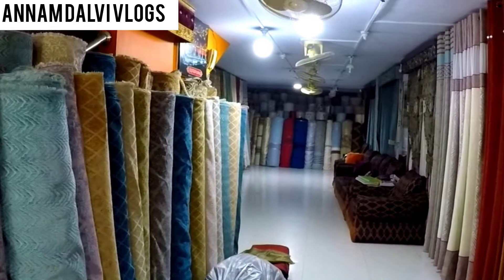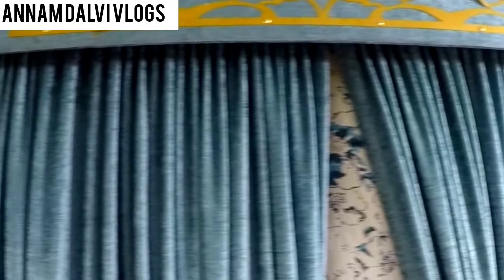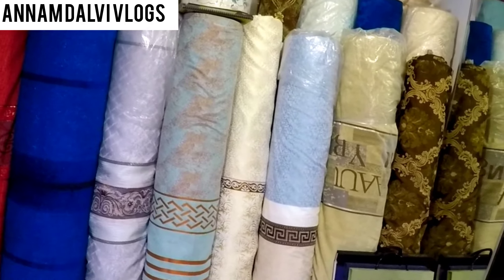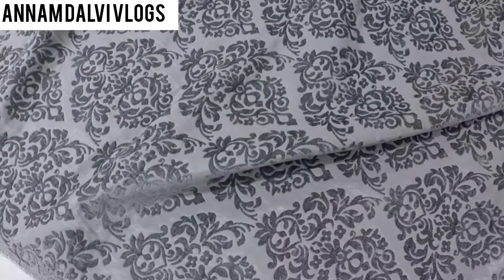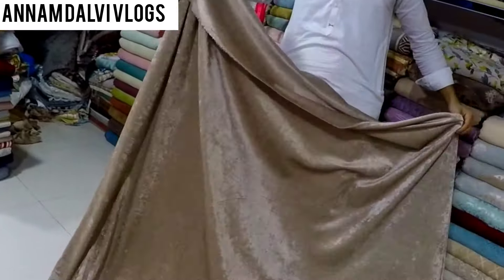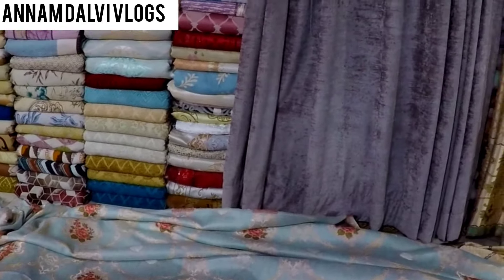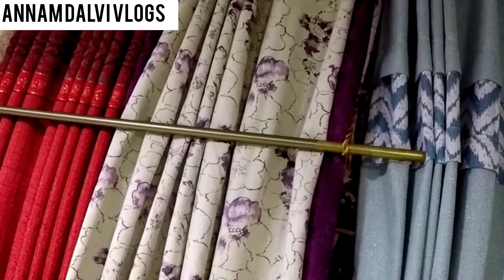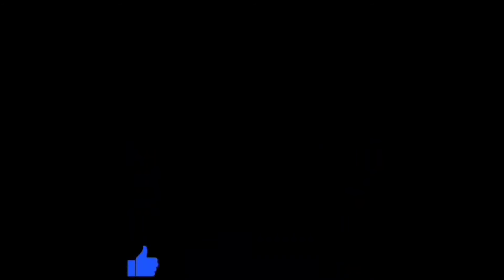Automatic curtains | Remote control curtains | Sofa Covers | Wall papers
Q. Curtains

Today's topic is about wall curtains, sofa covers and wall papers